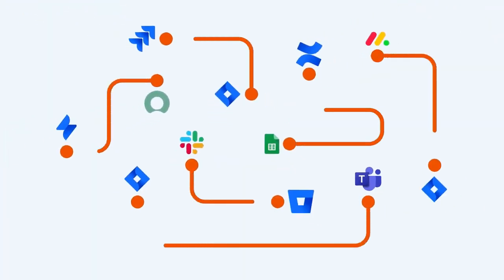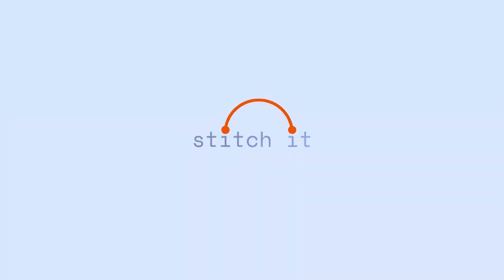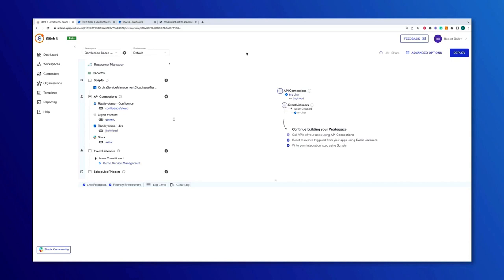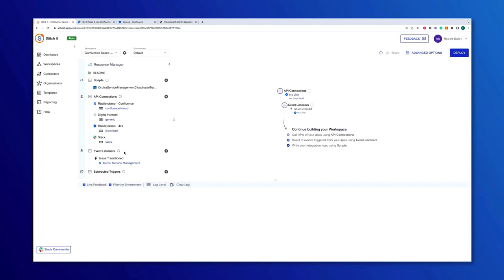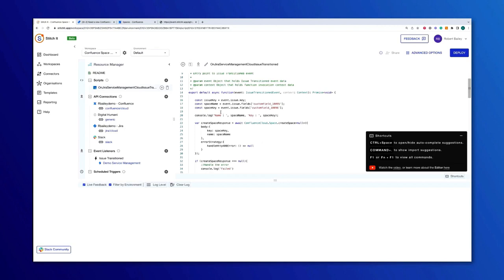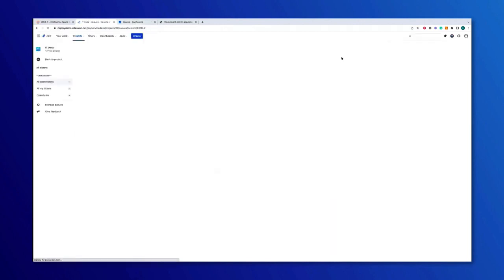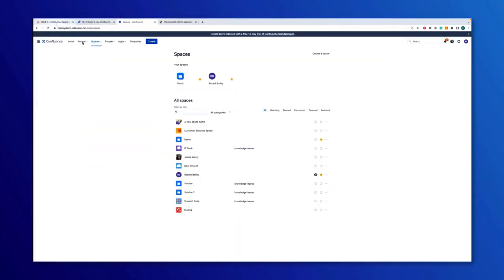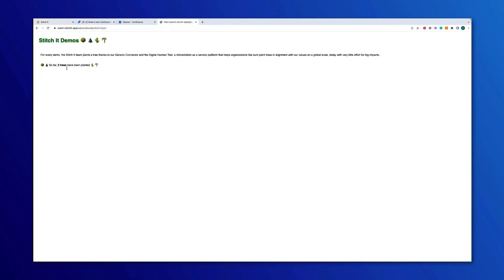Meet the ScriptRunner Connect team - A fireside chat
In this video, the ScriptRunner Connect (formerly Stitch It) team joins Senior Communications Manager at Adaptavist Ryan Spilken to talk about the Beta launch, their favourite features, and what's next for the Atlassian integration tool.

Follow ScriptRunner!